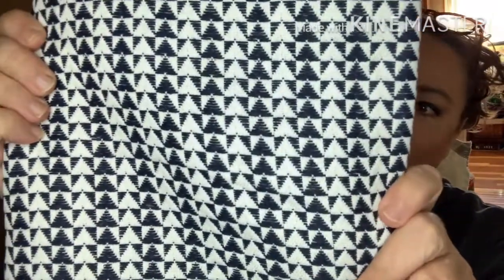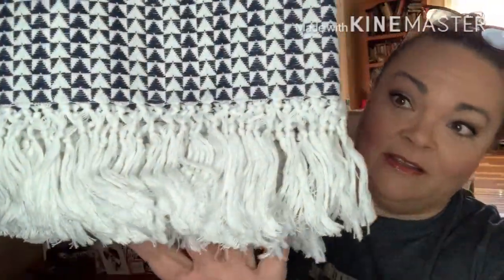GlobeIn + 50% off! “Comfort Box” September 2020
I am a Globein Affiliate

Original deal expired : New Deal with no expiration :

50% off 1st Box on any 3-month "GlobeIn Premium Subscription Box" - with code "TRYUS50"

Happy mail
Arkansas Gals

Must be 18. Must have USA address. You tube is not Affiliated with this . The winner will be announced in a separate video. If you have any other questions, don’t hesitate to ask.